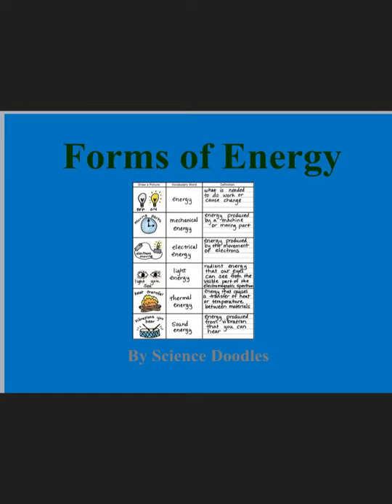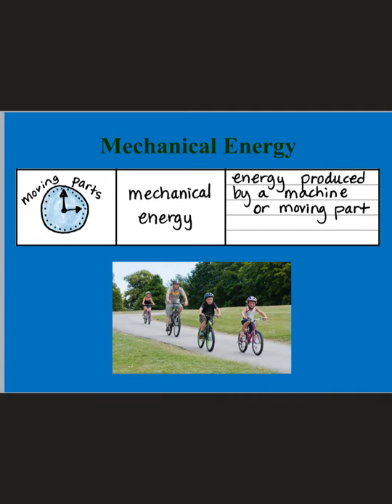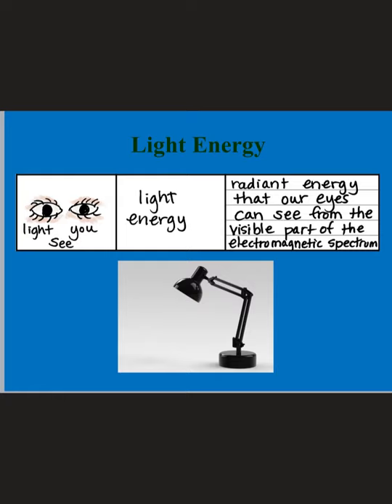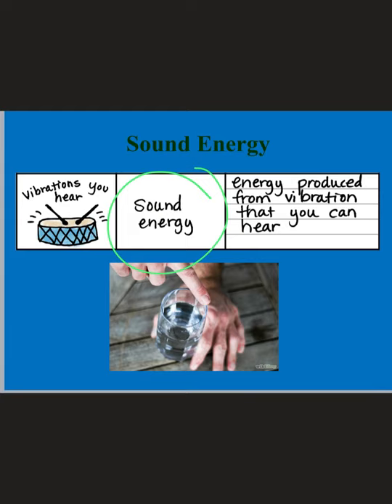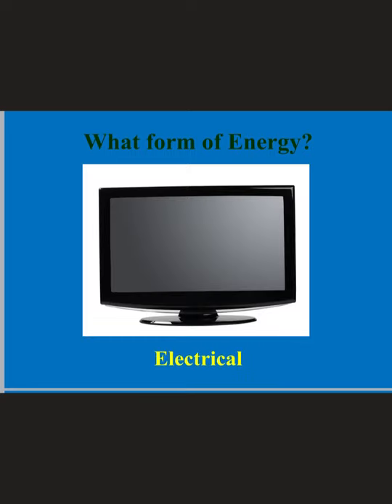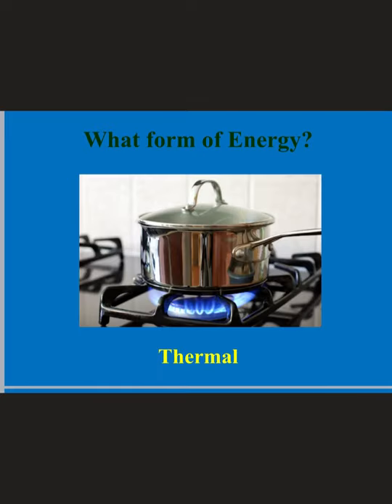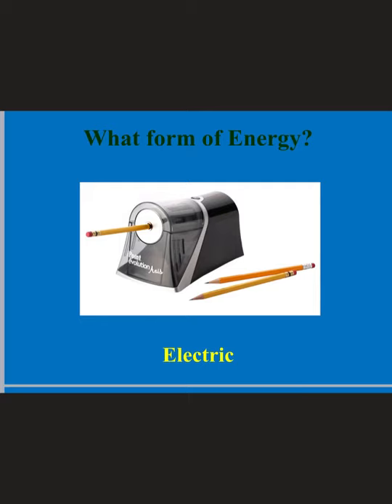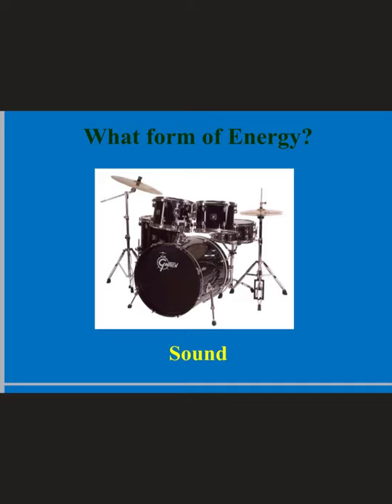Forms of Energy